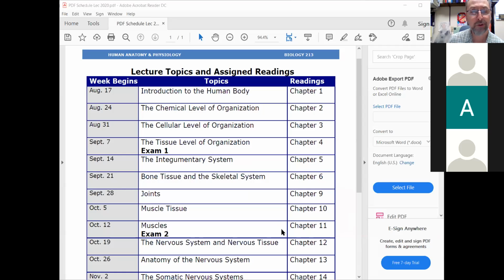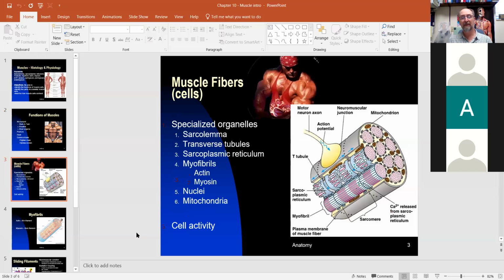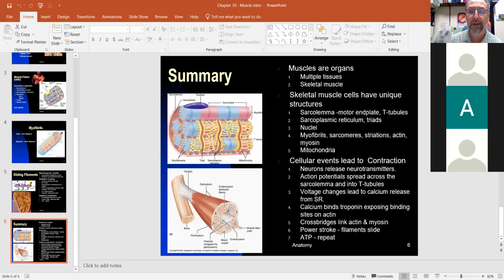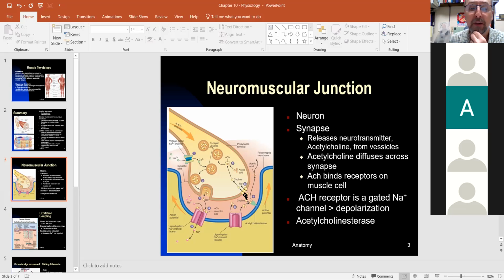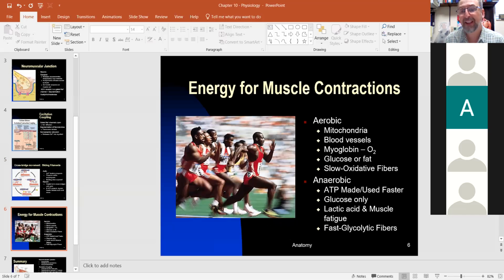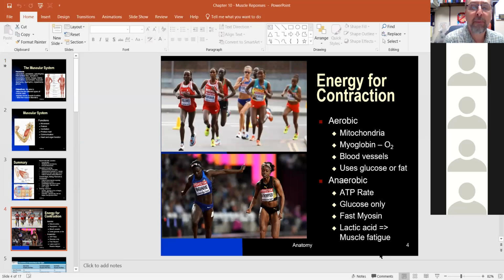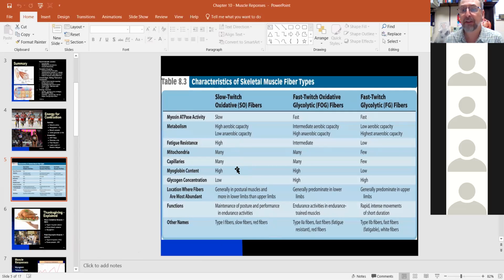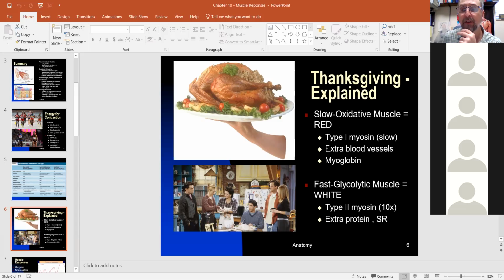October 9th Zoom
Biol 213
Muscle physiology